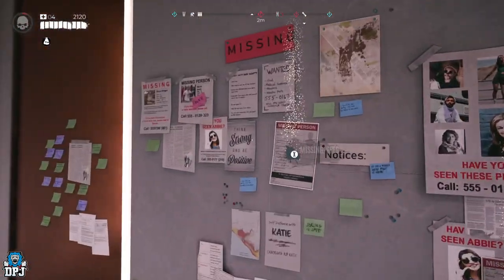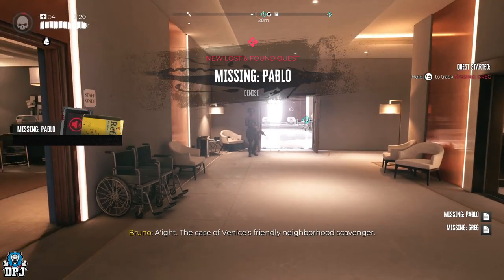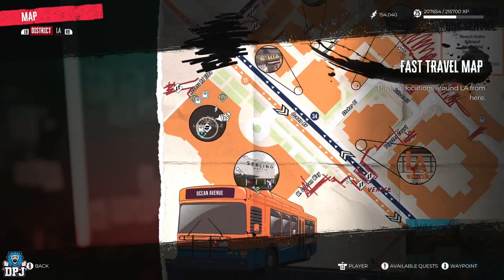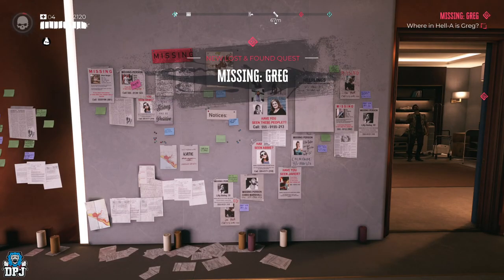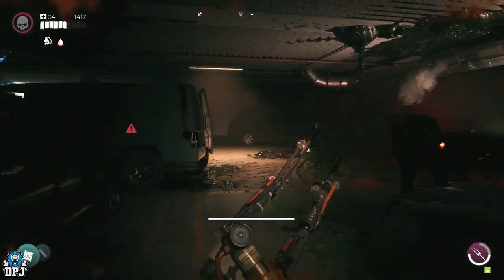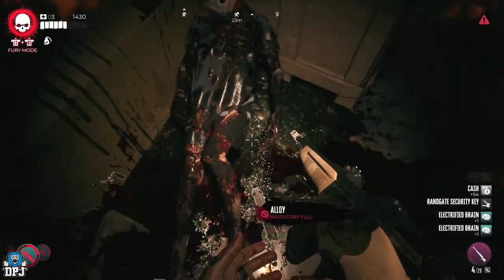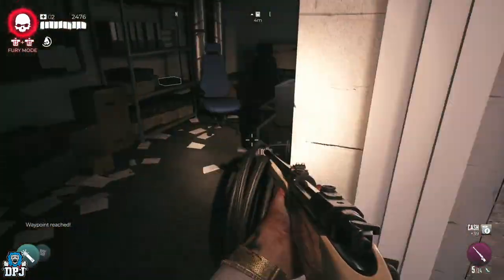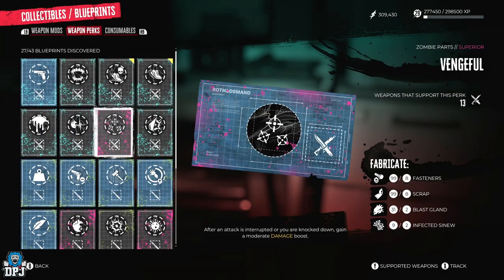Dead Island 2 Whats Inside The Secret Randgate Secure Case? - Vengeful Mod Guide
Dead Island 2 Vengeful Mod Guide - The Randgate Secure case is located within Ocean Avenue, to open this case you need to find the Randgate Staff Zombie who drops the Randgate Security Key, this key opens the safe and rewards you the Vengeful Mod.